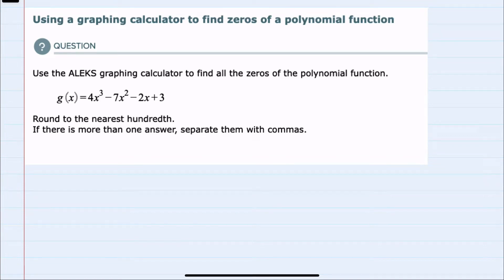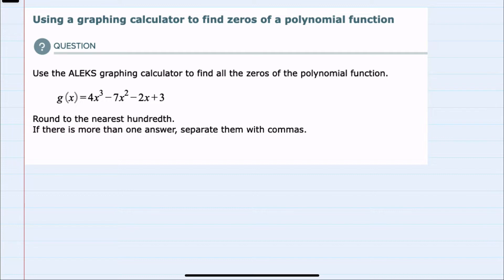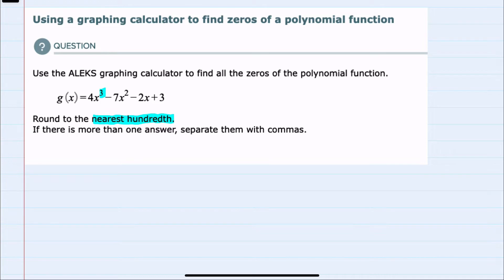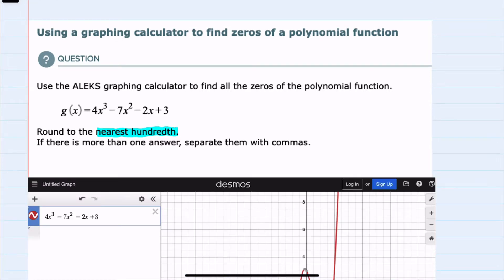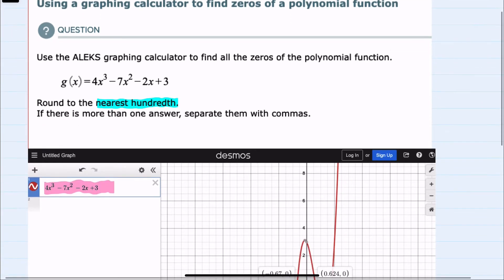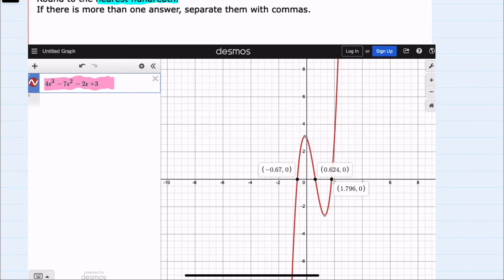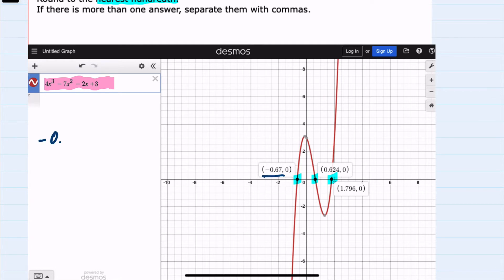ALEKS | Using a graphing calculator to find zeros of a polynomial function